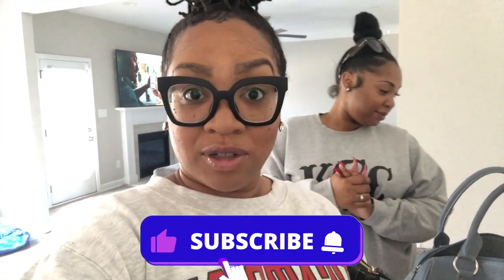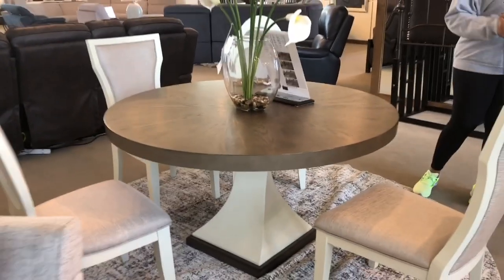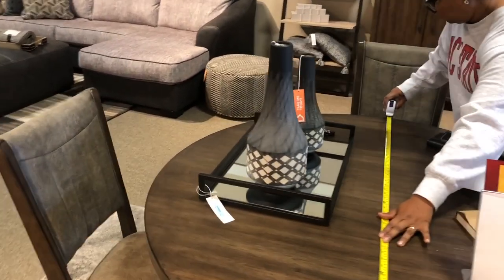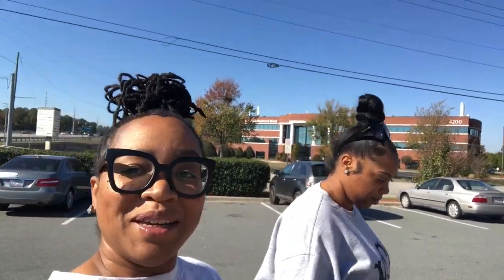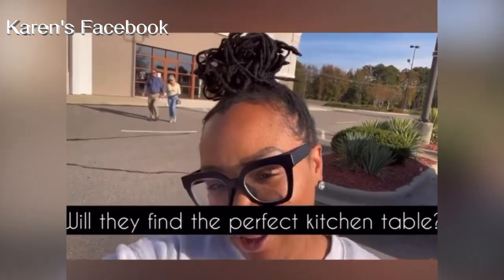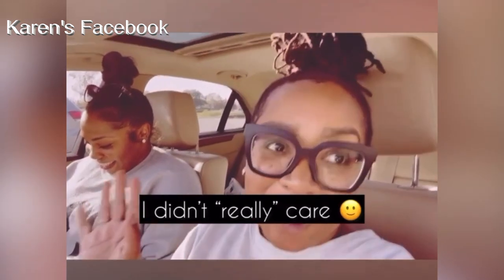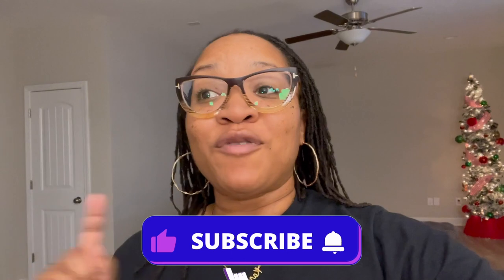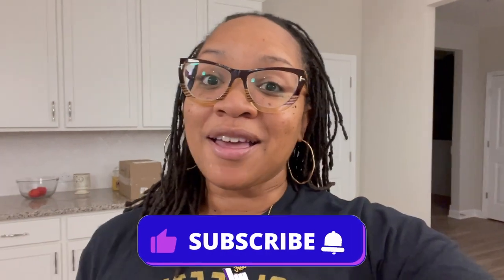Dining Table Ideas | Bargain Shopping for our kitchen table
Kayla and I went bargain shopping for a kitchen table.  Boy did we get a surprise.  Stuff was SUPER expensive.

In today's vlog, we'll show you where we got a great deal and where to avoid bad deals.  When you're a new home owner, you have to really be wise about spending.  Bad spending habits die hard y'all!

But you can overcome debt and bad spending with a little bit of wisdom in the stores and online.

1:00 Rooms To Go Table
1:55 Ashley Furniture Tables
3:46 Carrabas Dish Review
5:24 Why Haverty's was a NO for bargain shopping
6:33 Kirkland's
8:18 The table we chose

Dining Chairs (Set of 4) on Amazon
Dining Table in this Video on Amazon
Octagon Round Rug

//I'M ON TIKTOK! (karenmariebeyond)

//IF YOU NEED SOME MUSICAL INSPIRATION: CHECK OUT MY SONG "Gotta Hold On"